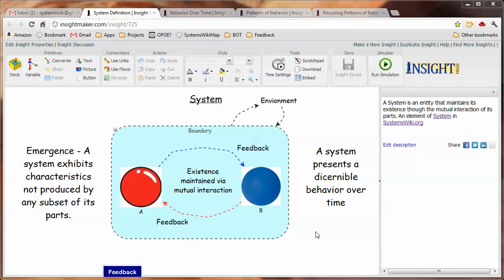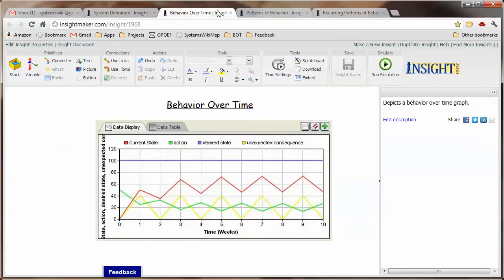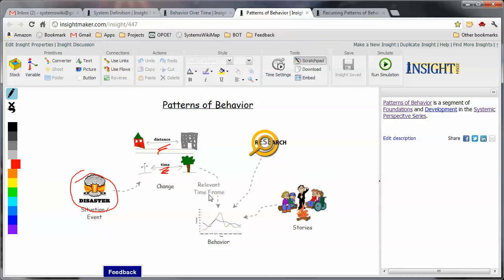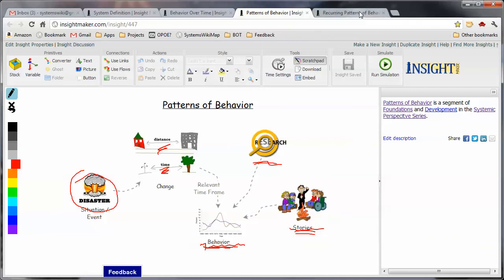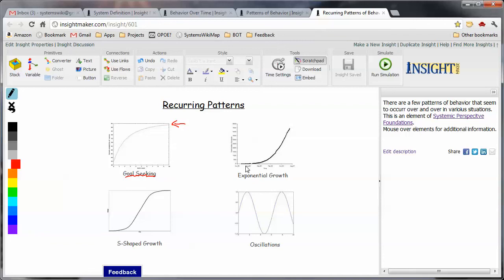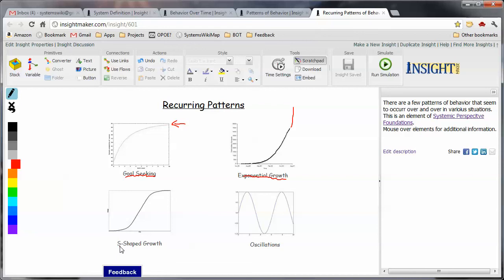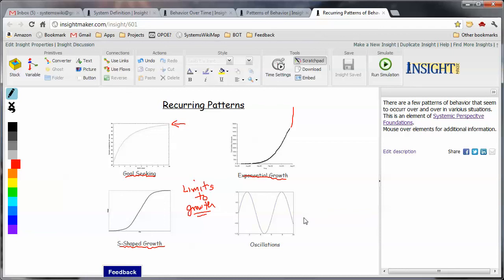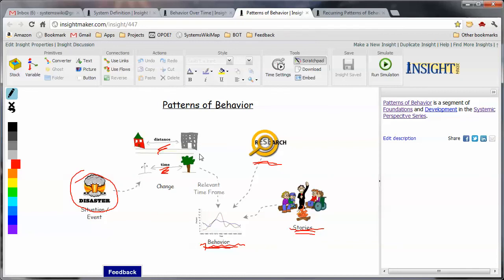Systemic Perspective/Behavior xRev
A system exhibits a behavior over time, also referred to as a pattern of behavior, which can be represented in graphical form. What is often quite thought provoking is the unexpected behavior of the system which represents emergent characteristics.